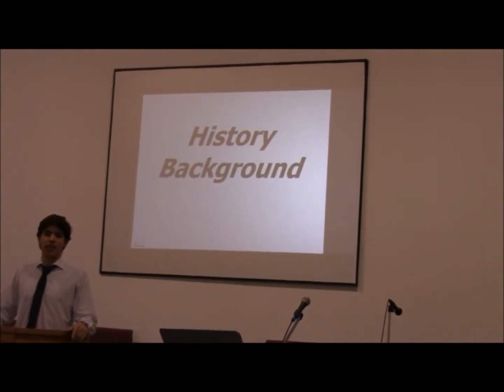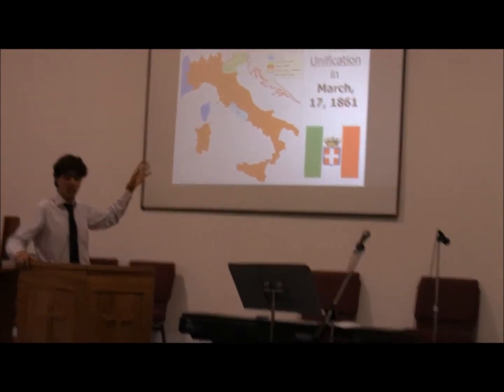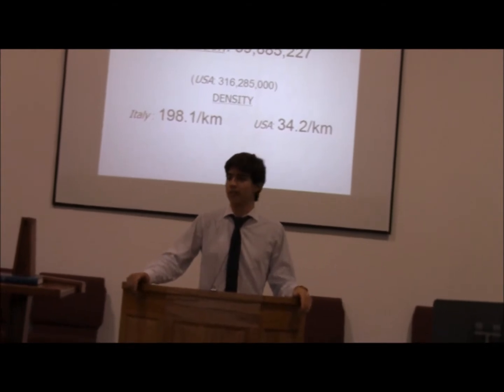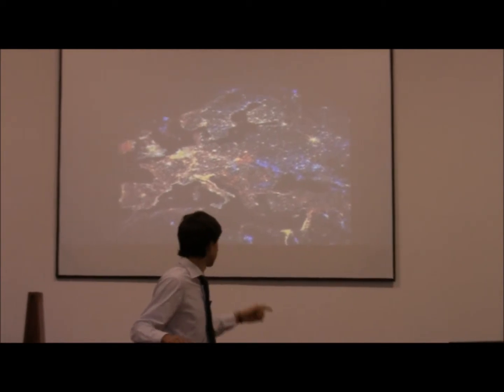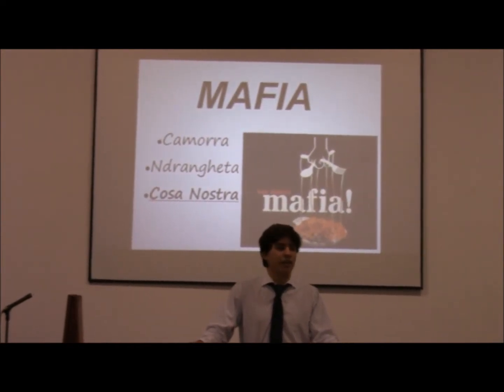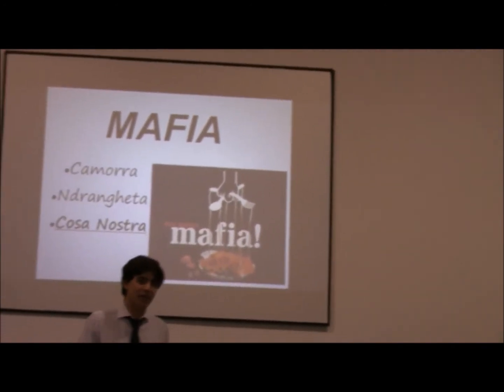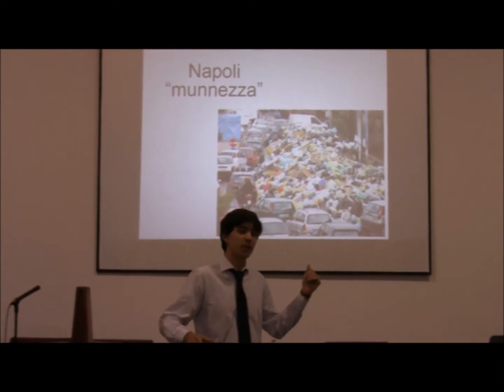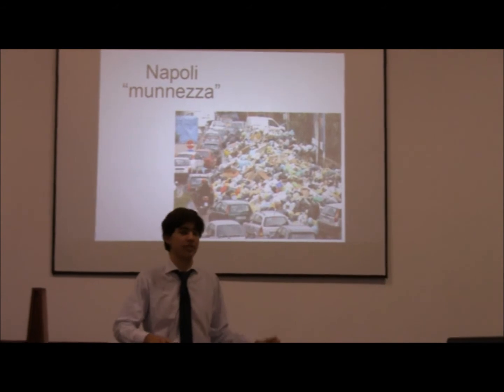Federico Alprandi Italy